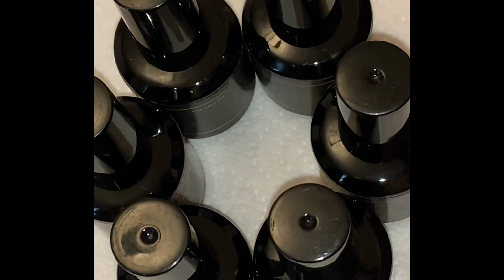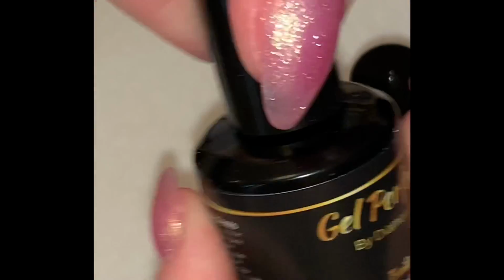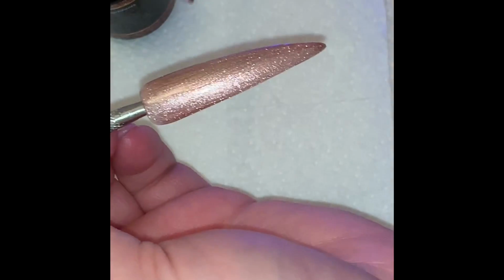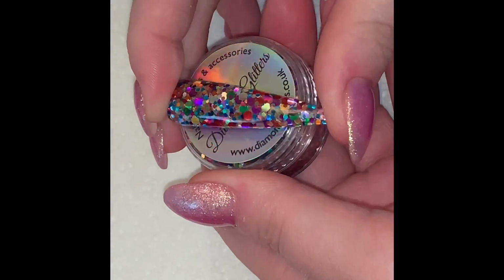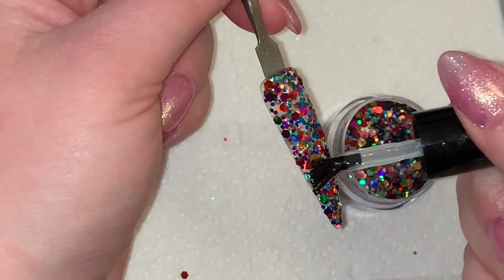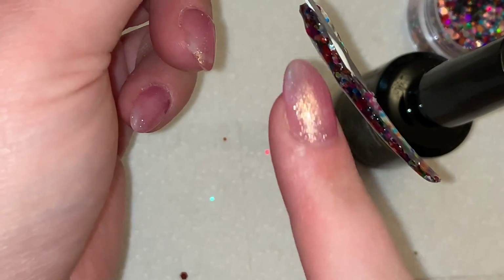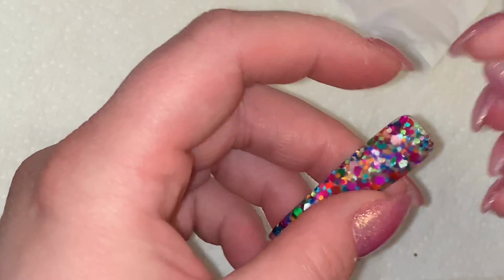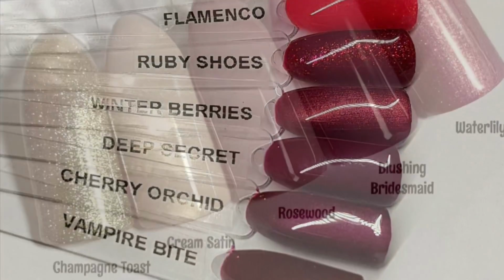NEW PRODUCT ALERT | Gel Perfection | Gel Polish Review | Diamond Glitters | Discount Code